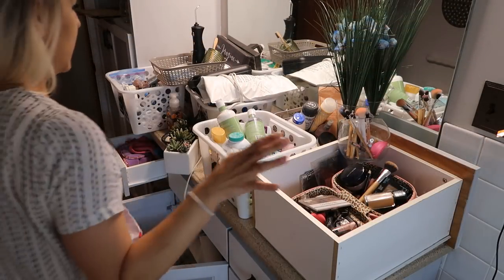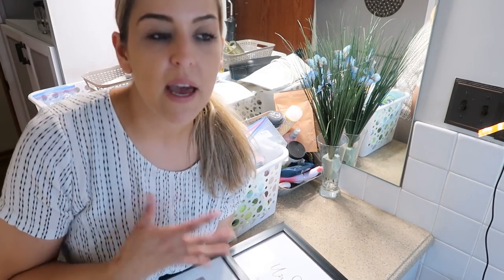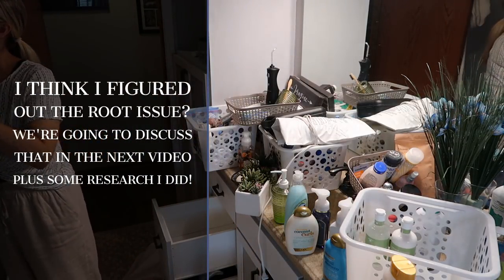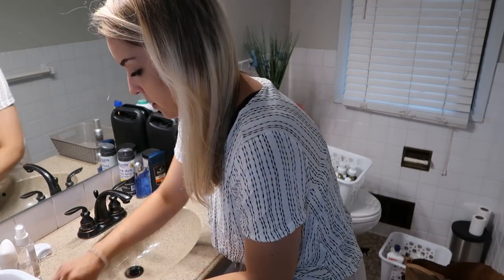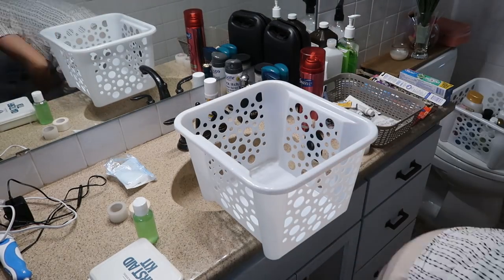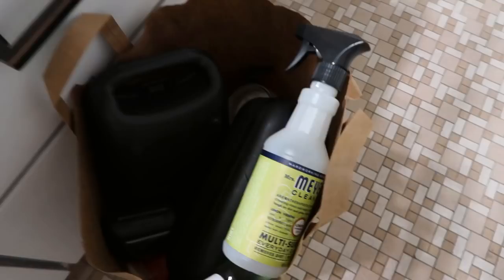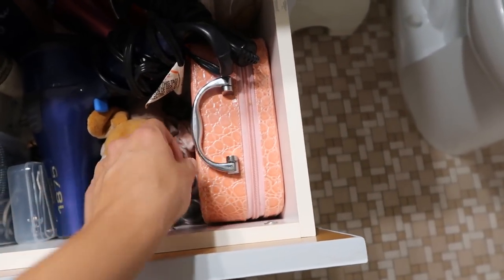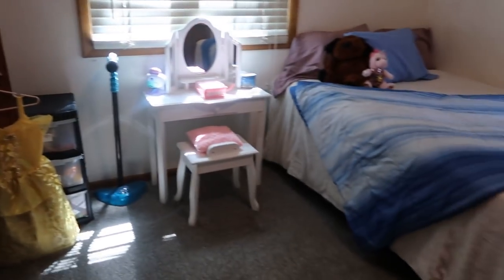Most Extreme Declutter & Organize Series | Video #4 The Bathroom | My Journey To Minimalism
SUPER LONG & EXTRA CHATTY VIDEO!
In today's video we are doing an extreme declutter & organize of the main bathroom. When I began to declutter I honestly didn't think the main bathroom was that bad, I even had a couple of empty drawers, but then I took everything out and wow, I was wrong. I had a lot of stuff, including a lot of multiples and empty bottles from beauty, lotion and soap products, that I just needed to go through and recycle. This is video #4 of my "Most Extreme Declutter & Organize'' series, this is also the beginning of my journey to minimalism. I am LOVING this journey and excited to share this journey with you! There is still so much that needs to be done and so much for me to learn and change, these are all things we'll discuss throughout my series, in fact throughout my channel. Today's video is SUPER LONG AND CHATTY! I posted a poll here on YouTube and the majority vote was to make today's video a super long one. Me and my long videos LOL. I really hope you enjoy today's video and thank you so much for being here with me XOXO

Other videos you may enjoy from Danni RaeArranged